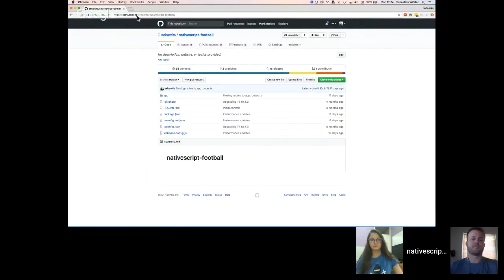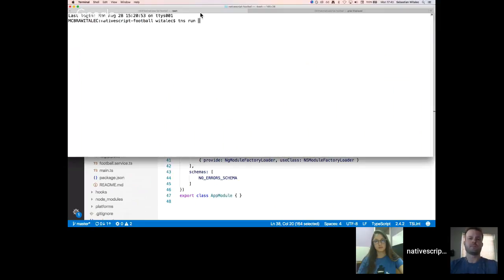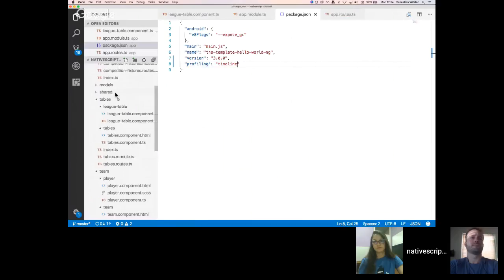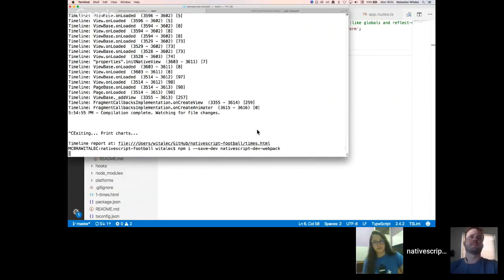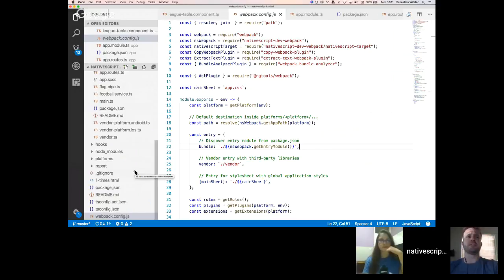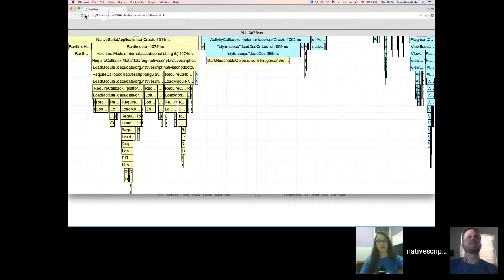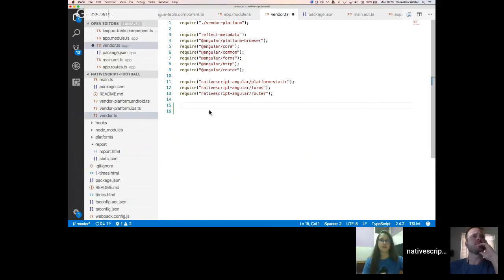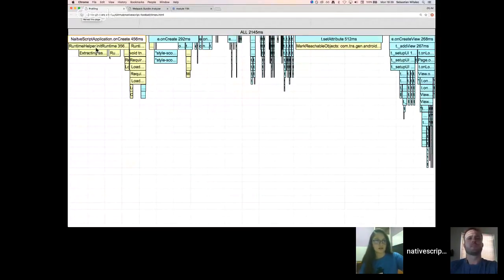{N} Air 1 - Improving Performance of a NativeScript app with Stanimira Vlaeva